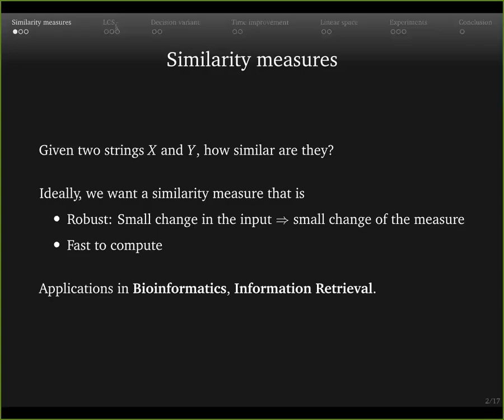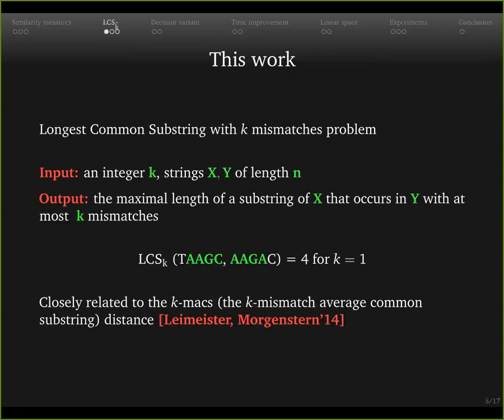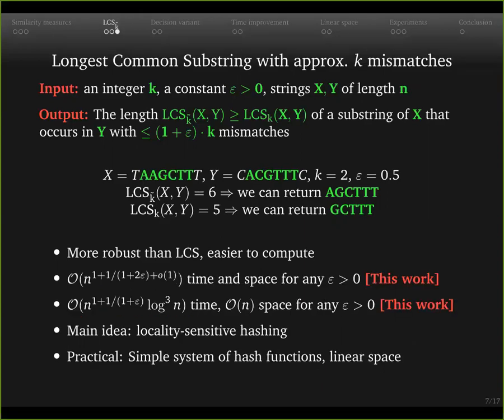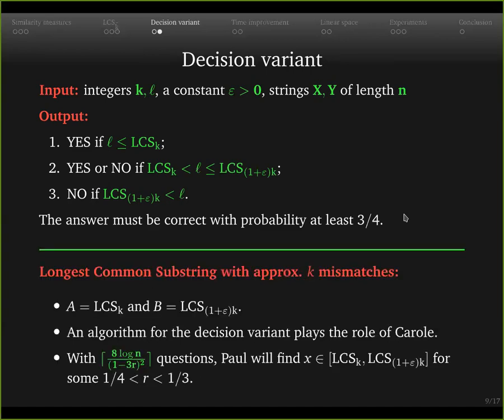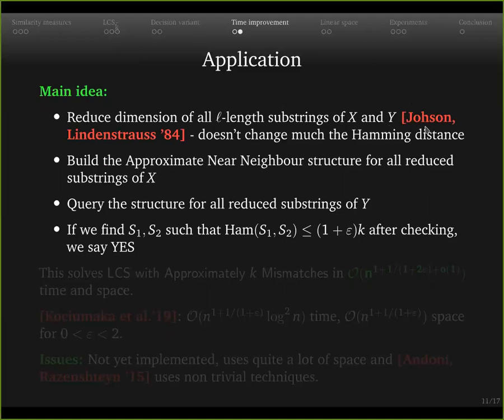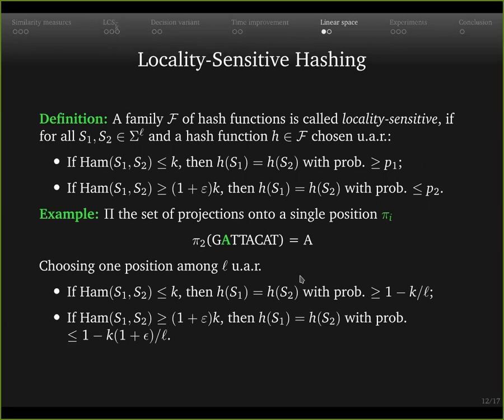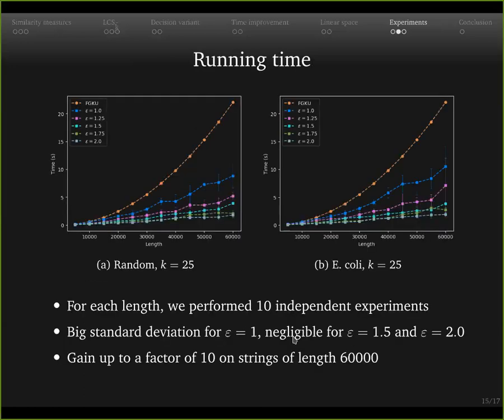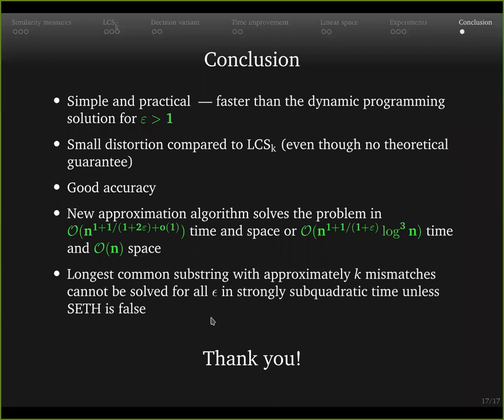CPM2020 - "Approximating longest common substring with k mismatches: Theory and practice"